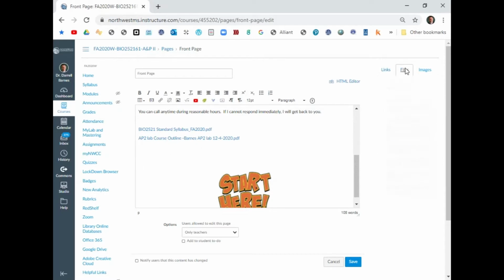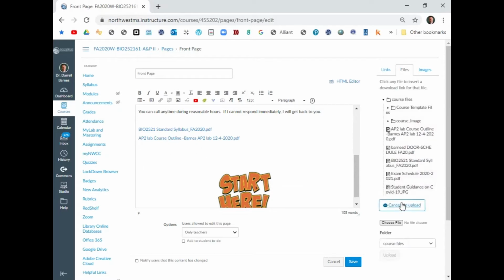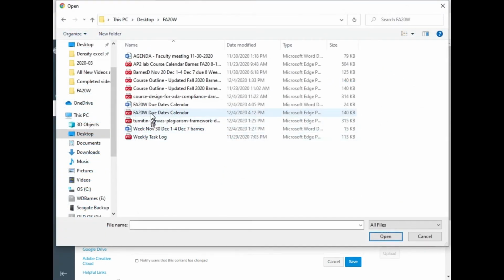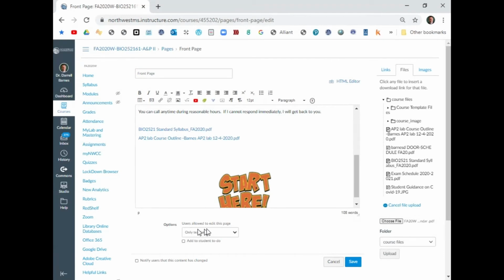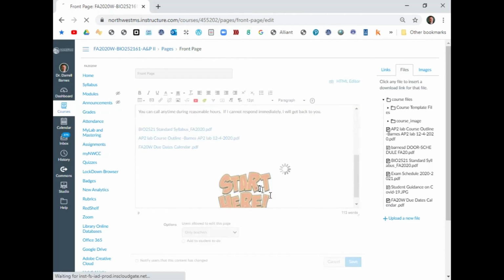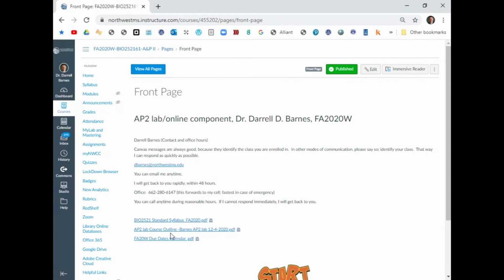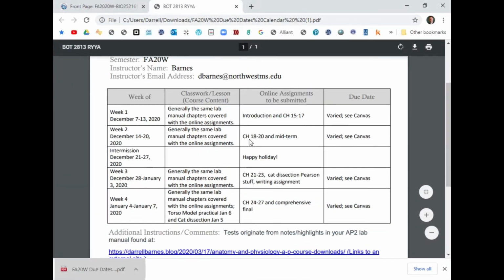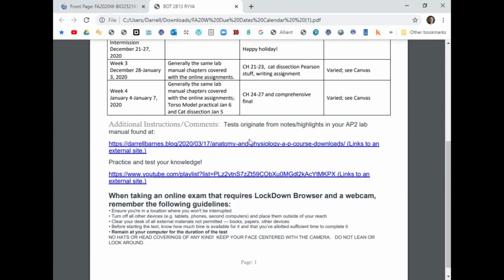Uploading a file on Canvas home page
adding a course calendar